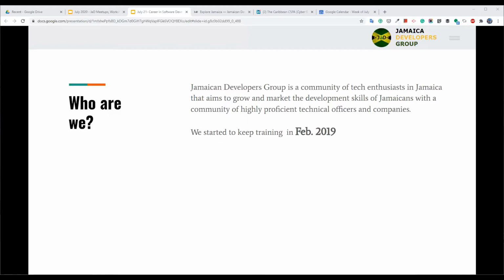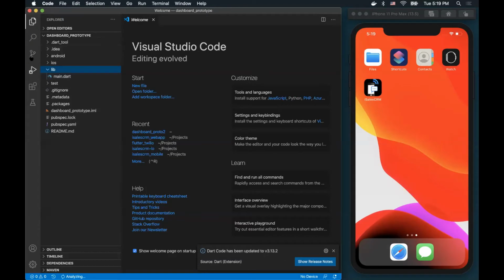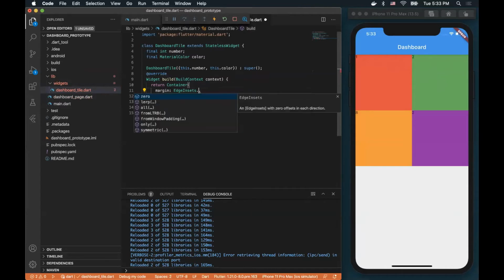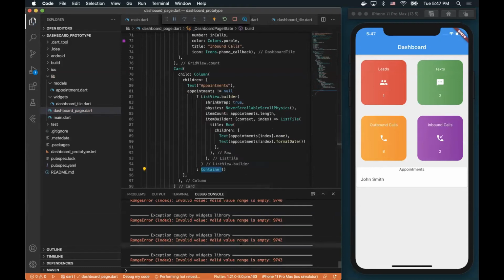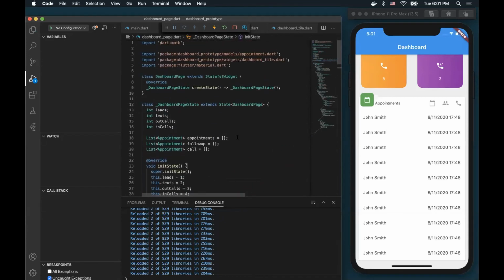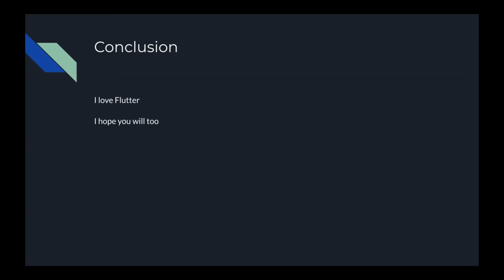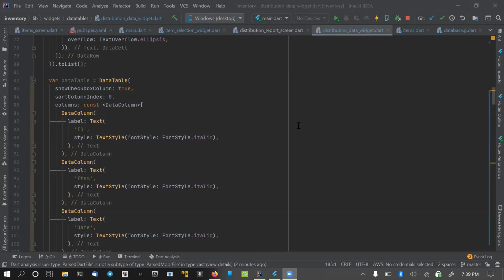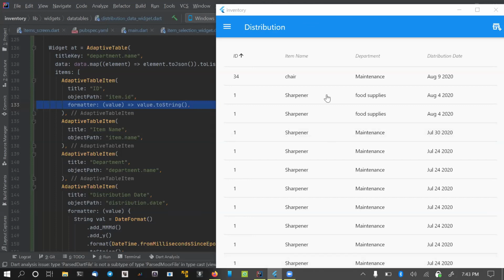Flutter App Development Tutorial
Looking for flutter tutorial for beginners step by step guide? Want to build an app with flutter?

Hey Guys! Welcome and in today’s tutorial video we are going to share how to develop an app for ios and android with flutter app!

▶️ Time Stamps to navigate the video as you like:
00:00:00 : Welcoming Slides and about Jamaican Developers Group
00:05:40 : Introducing Guest Speaker
00:06:48 : What is Flutter?
00:07:48 : Angular/React vs Flutter
00:09:25 : Getting Started with Flutter
00:11:40 : Flutter UI and Widgets
00:12:50 : Mockup of a project
00:14:05 : Live Coding
01:06:40 : Discussion
01:27:30 : Lightning Talks

Flutter is a portable UI toolkit from Google that allows you to create attractive, natively built apps for mobile, web, and desktop from a single codebase. Flutter lowers the barrier to entry for developers when it comes to creating apps. It minimizes the cost and complexity of app development across platforms by speeding up the process.

The lack of platform constraints is Flutter's key advantage over native and React Native. Platform UI does not muffle this because it does not use it. Everything is rendered by itself. You have complete freedom to create the finest UX possible. The key distinction between Flutter and React Native is this. Drawing is delegated to the platform via React Native.

▶️ How to Build iOS or Android with Flutter:
1. To begin, create your Flutter app in VS-code or Android studio and test it on the Android emulator.
2. After that, register an account on Flutlab.io to generate an iOS or Android bundle. FlutLab.io is an online IDE for Flutter that allows you to create Flutter apps. Developers can use this space to host their projects, collaborate, and produce a variety of builds.
3. Now you may upload your completed Flutter project by logging into your account.
4. To upload your Flutter project, go to your profile and click the Upload Zip icon on the navigation bar.
5. Select your project when it has been successfully uploaded, and you will see a text editor where you may make any last adjustments you need.
6. You can select the platform to build on from the next window, as we did by selecting ios-debug from the drop-down menu and closing the settings page.
7. It's time to start working on the project now that you've decided on the build architecture. Now simply click the build project button and wait for it to finish. The creation of an iOS or Android build will take some time.
8. When you're finished, you'll see a link to download the build for the iOS or Android simulator. To begin downloading, click the following link: To test this build, we'll need a simulator or a real iPhone. To run this build, we'll need to use the Appetize.io platform. Appetize offers a free iPhone simulator for testing iOS or Android builds. The native apps can be executed in the browser simulator.
9. Appetize will offer you a link to the simulator so you can test your iOS or Android app.
10. Finally, go to your email inbox and look for an email from Appetize.io there. When you click the link, you'll be taken to an iPhone simulator. Simply select Tap to Play to view your iOS or Android app running on a real iPhone or Android phone.

▶️ Flutter for iOS or Android is increasingly becoming a popular choice among iOS developers. There are several benefits of using flutter for building iOS or Android apps :
• Flutter is cost-effective as it only takes one engineer three months to develop the app for both Android and iOS.
• Flutter-based iOS apps provide a native experience and have excellent cross-platform performance.
• Apps created using flutter employ a single language (Dart), which eliminates the need to maintain two different files for iOS and Android and can be reused.
• Flutter has a superior technology, so it’s not necessary to test the application on older versions.
• Flutter use Dart language, as it is an object-oriented, garbage-collected language with a C-style syntax that may optionally trans-compile to JavaScript.

So, watch the video till the end and let us know you thoughts in the comments.

▶️ Moderator: Oshane Bailey
▶️ Guest Speaker: Curtis Covington, Senior Software Engineer @ Kovacs Systems